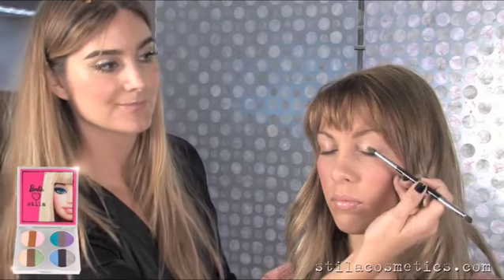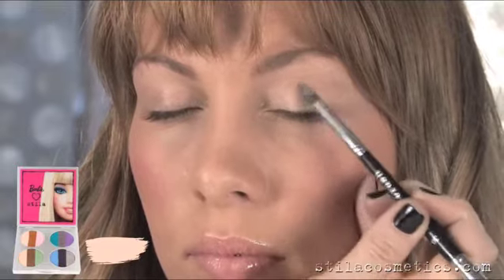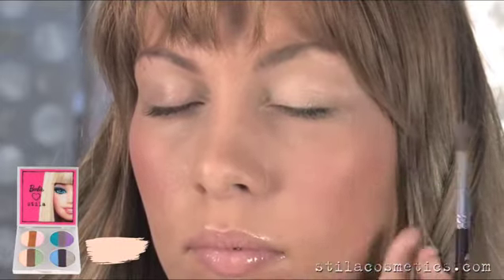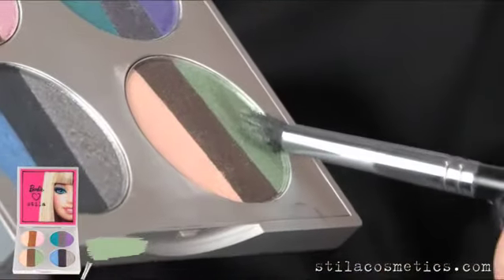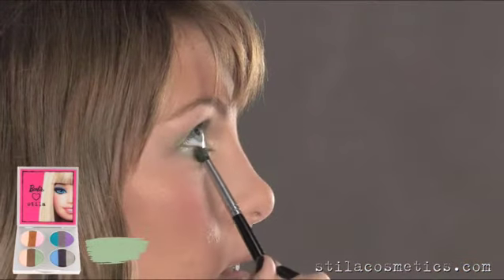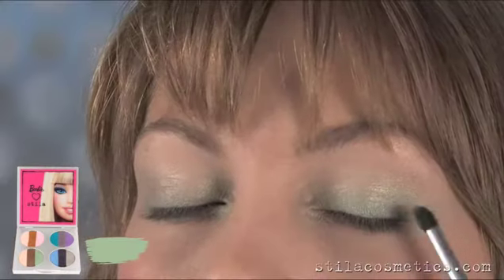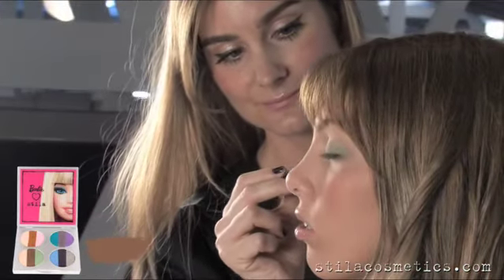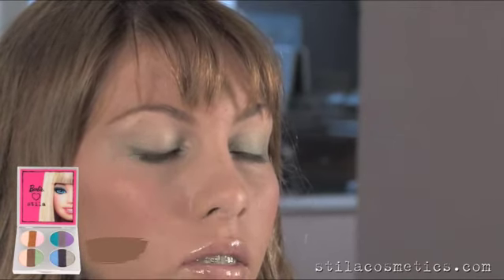Barbie™ Loves Stila All Doll'd Up Palette - Look 2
A must-have palette for any Stila (or Barbie™) girl, each refillable compact features FOUR eye shadow trios. This look features a trio of beautiful champagne and earth-tones.  TWELVE eye shadow shades in the palette give you endless eye looks and countless levels of glamour.